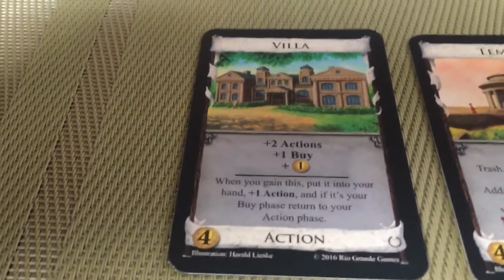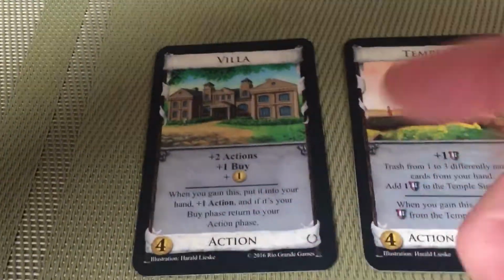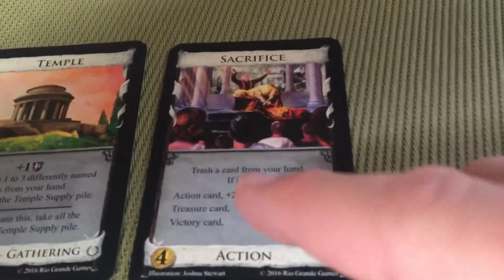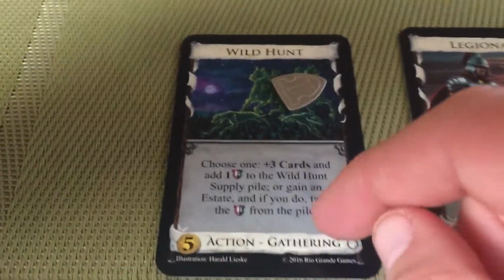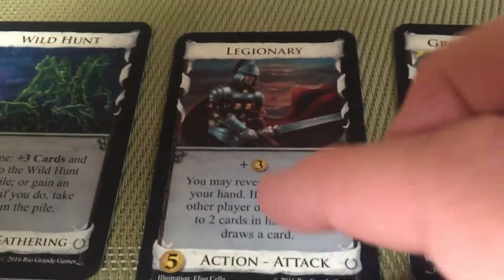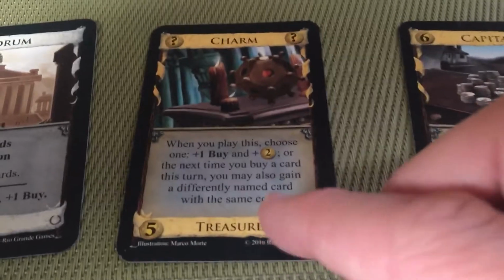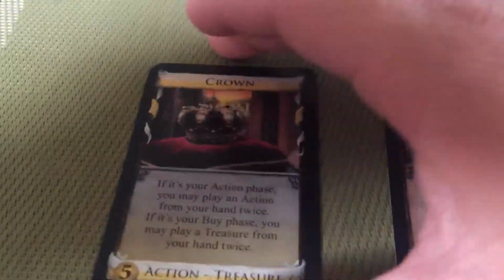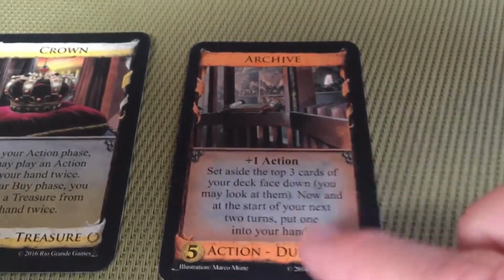Dominion empires- what’s in this box part 4